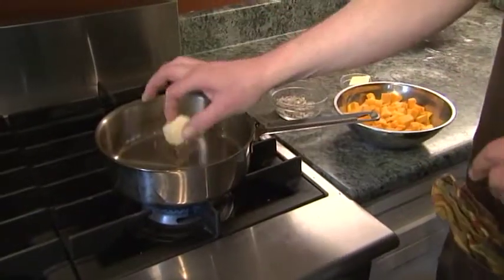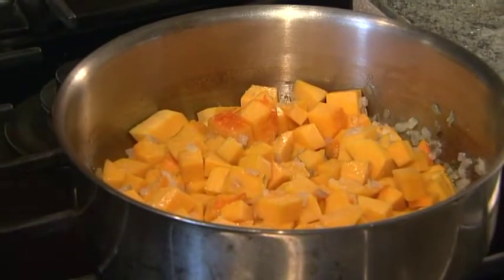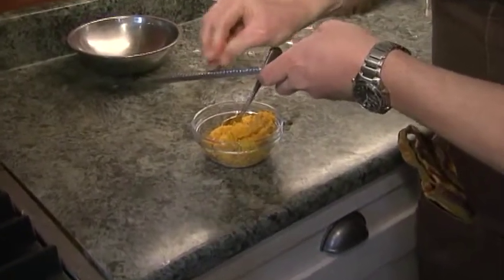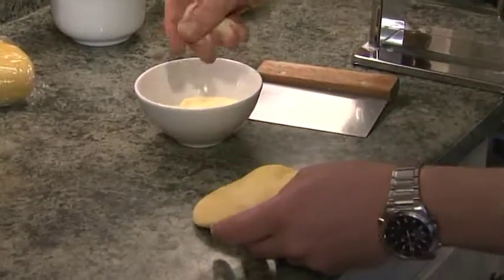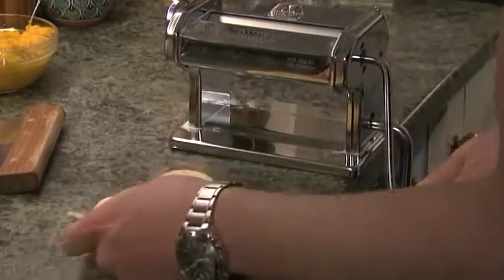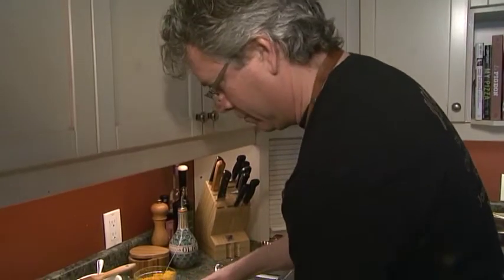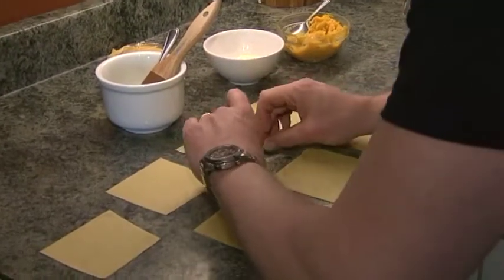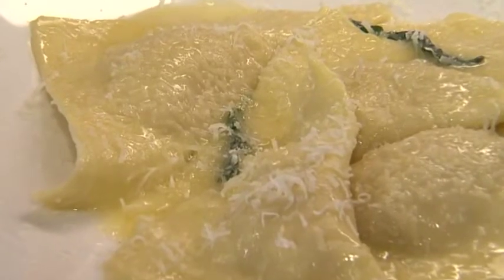Butternut Squash Ravioli Pt 2